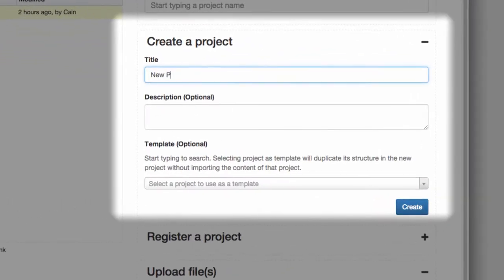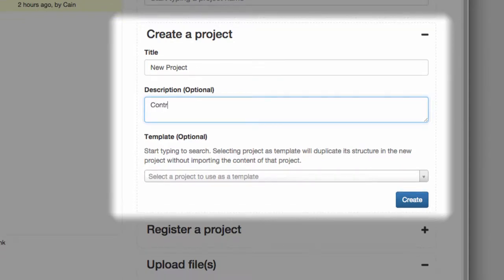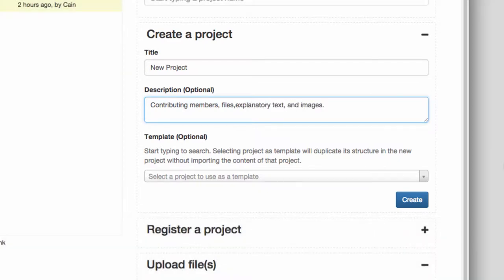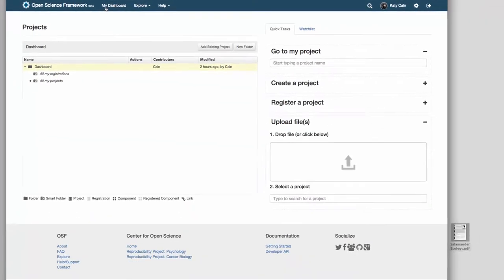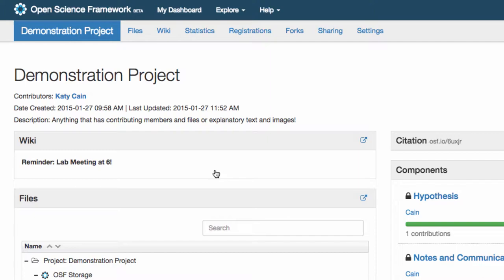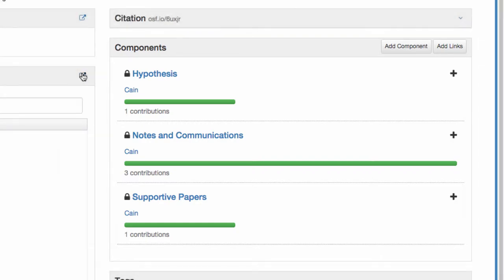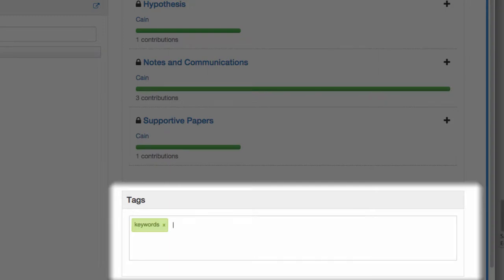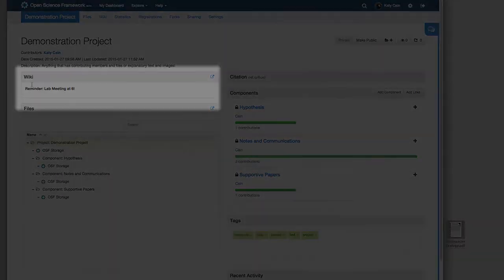Parts of A Project: Projects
The largest type of organization that the OSF supports is a project. Your project has a lot of features, including components, files, collaborative wiki, and citations.